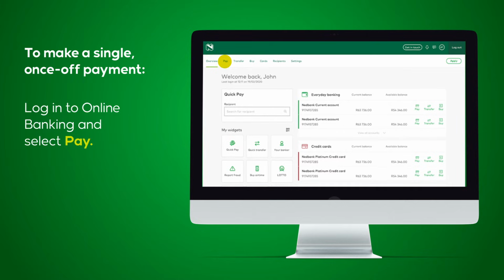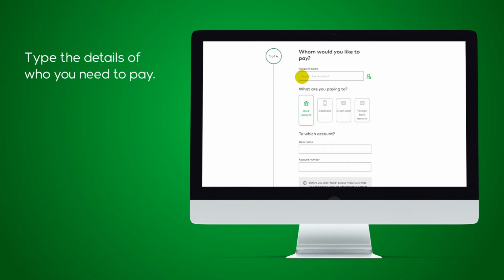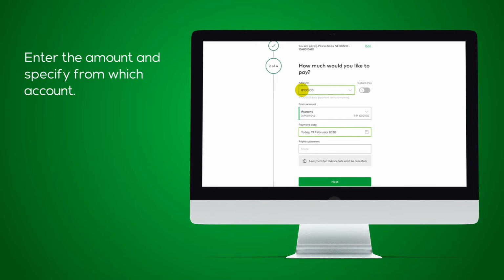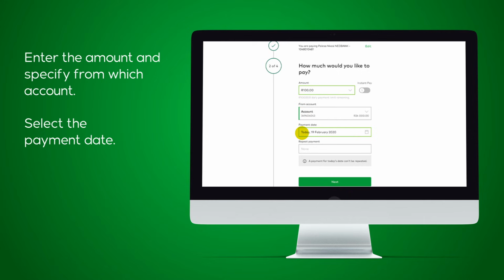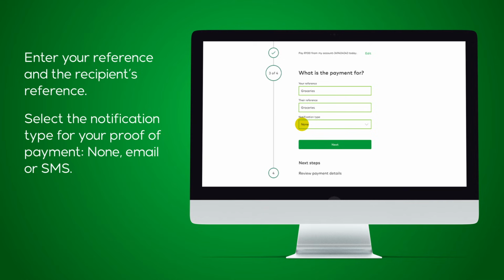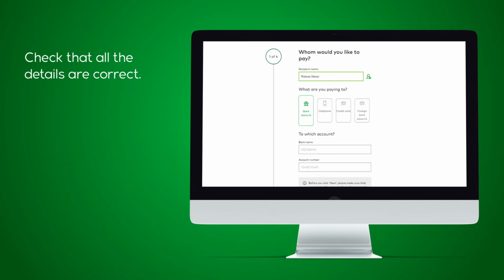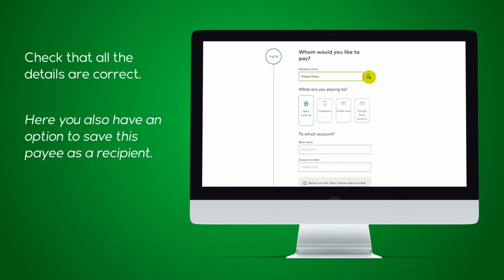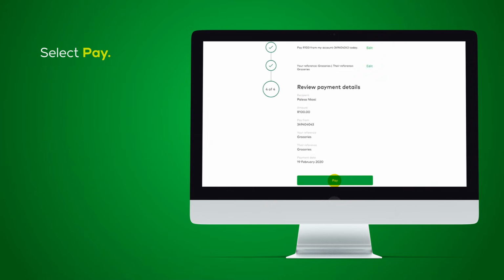How to make a once-off payment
Easily make single, once-off payments on the go via Online Banking – it's quick and convenient. Here's how.

Other useful Nedbank links:

• How to get going on the Nedbank Money app and Online Banking